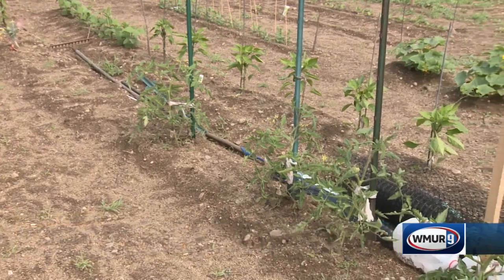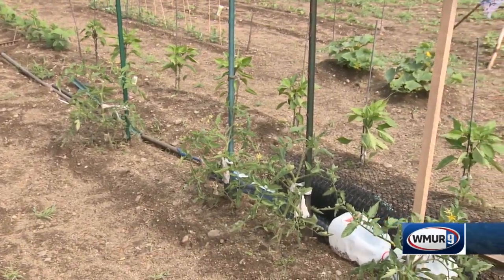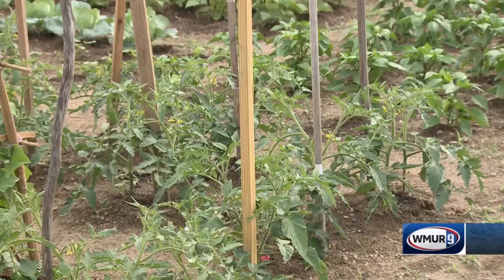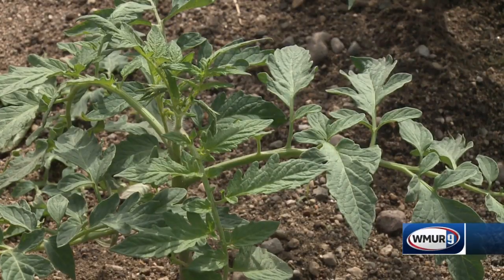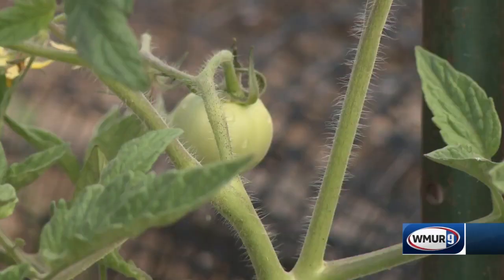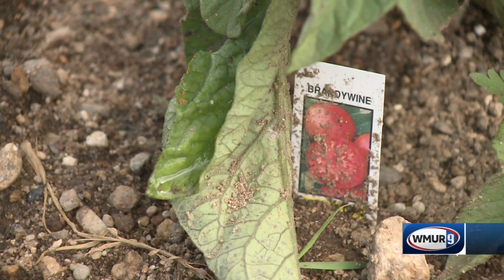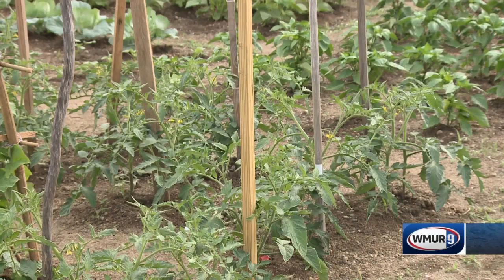Grow it Green: Common tomato garden problems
Learn how to deal with some common tomato garden fungal problems.